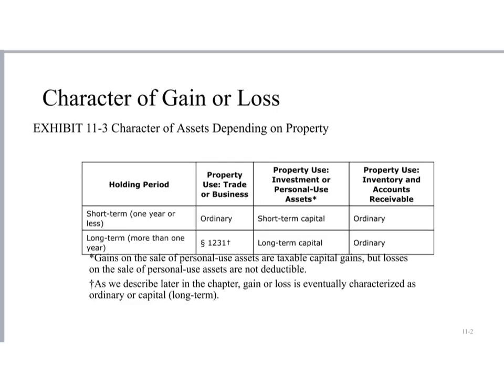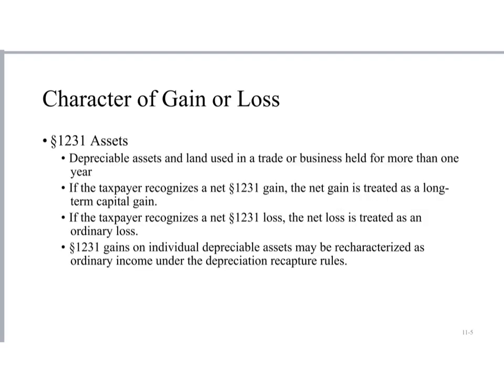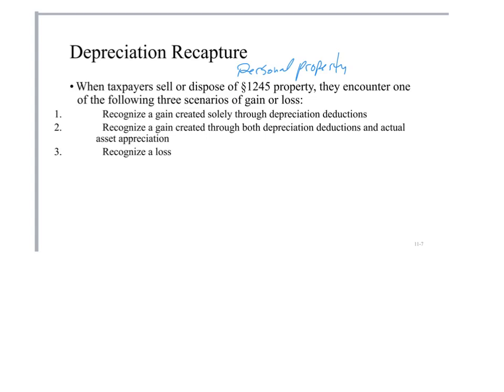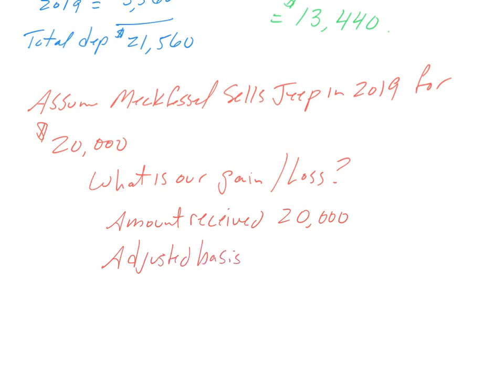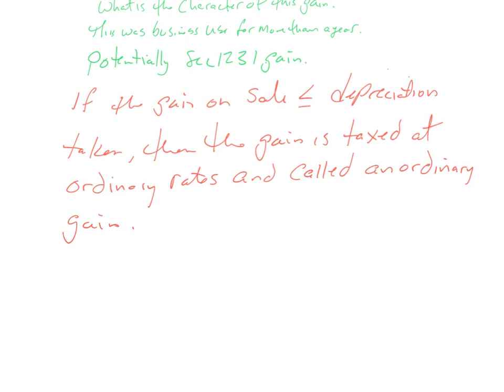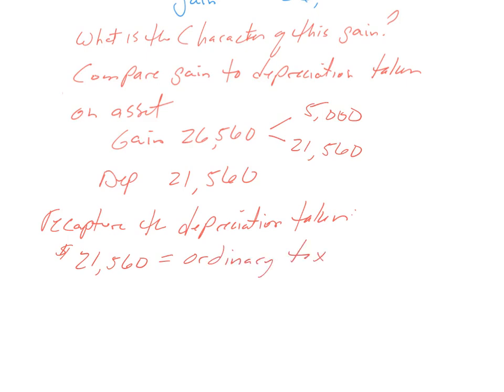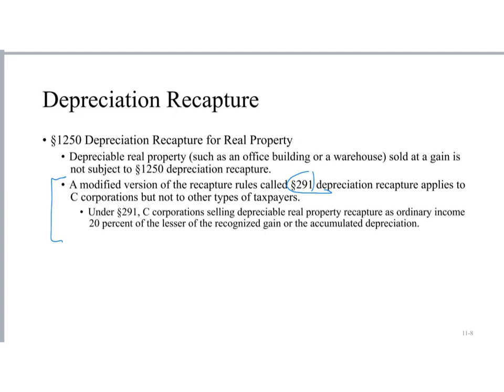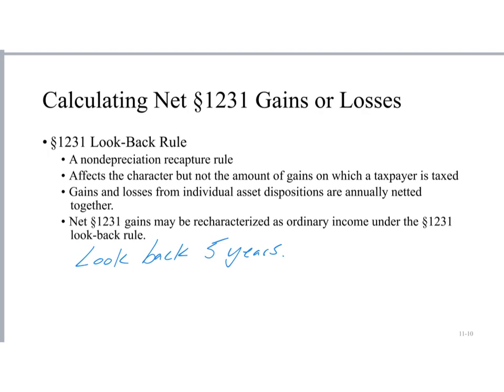Chapter 11 Part 2